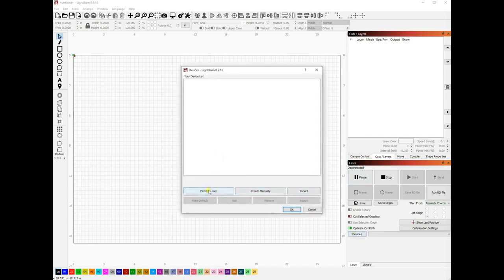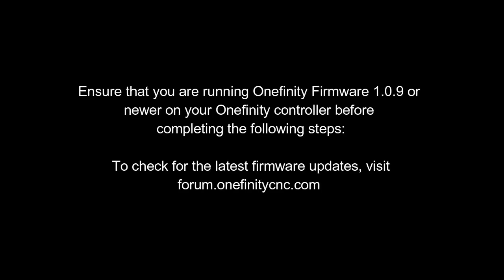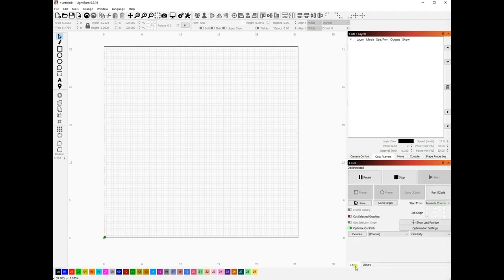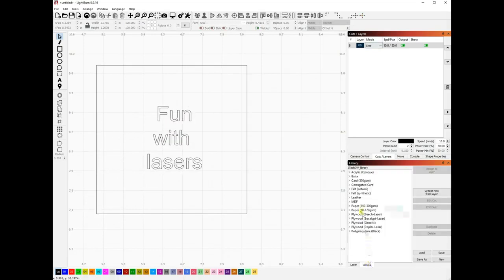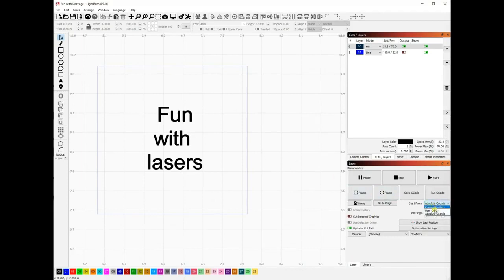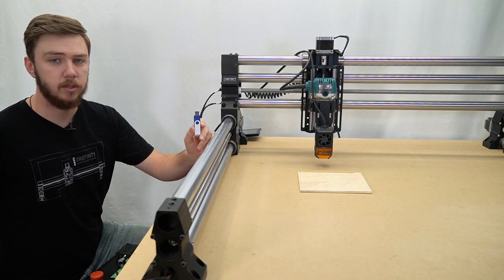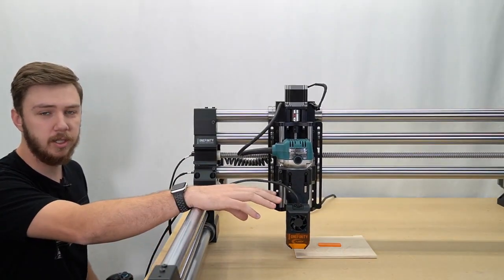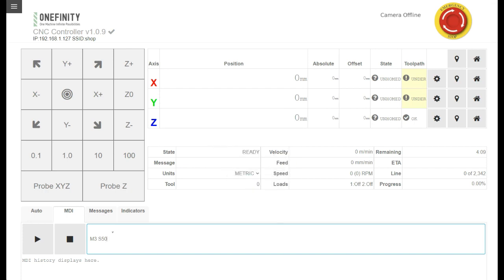Using Lightburn On The Onefinity CNC (updated 1/11/22)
Follow these simple steps to program gcode in Lightburn for the Jtech 7w laser on the Onefinity CNC.